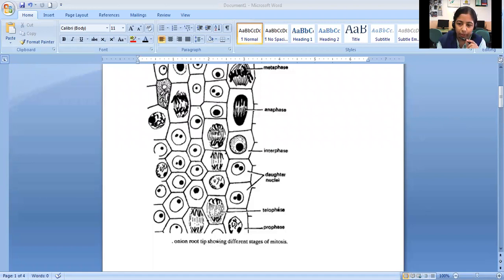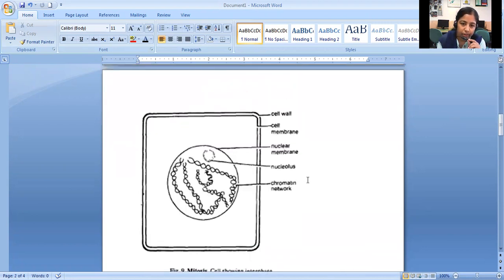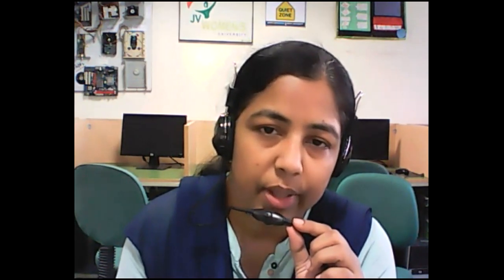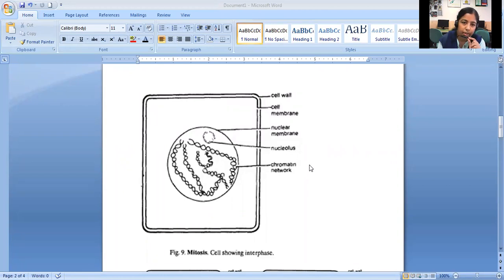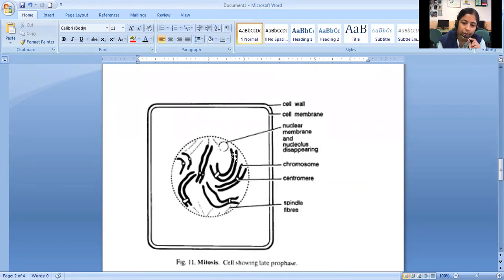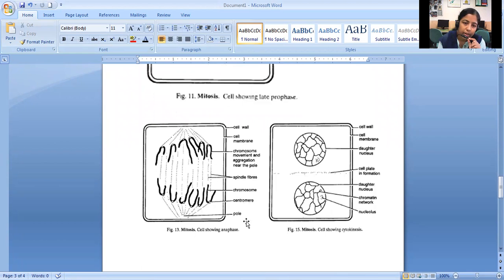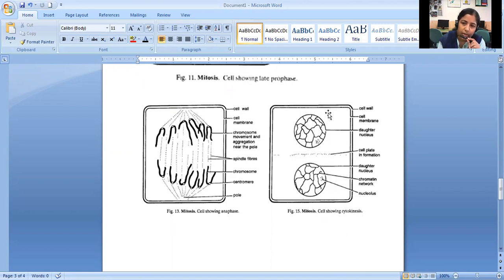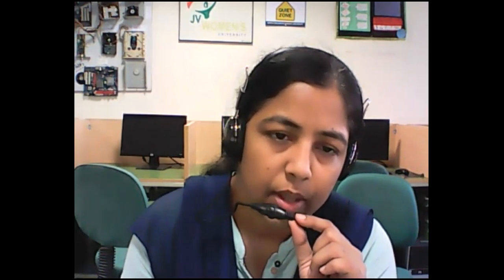To study the permanent slide of Mitosis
# JVWU NAMASTE Students
 Dr Chandrakala, Assistant Professor,
Jayoti Vidyapeeth Women's University, Jaipur.
Subject name Gymnosperms and Reproductive Biology of Gymnosperms
 Name of the session – To  study the permanent slide of Mitosis